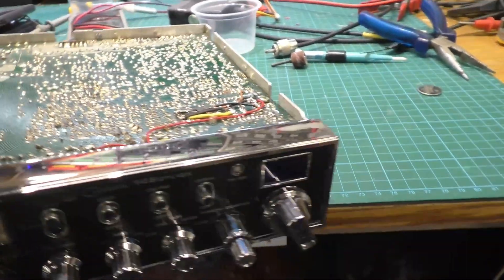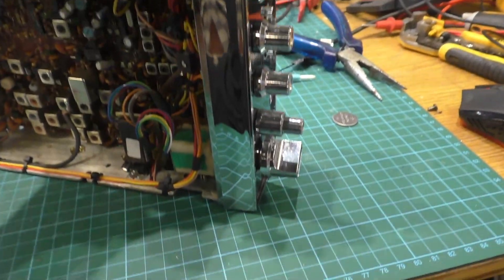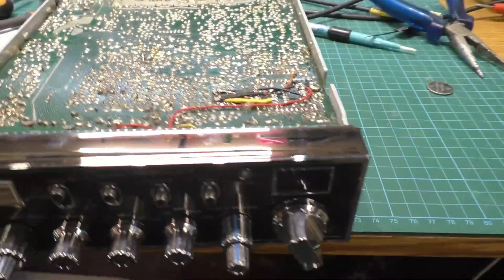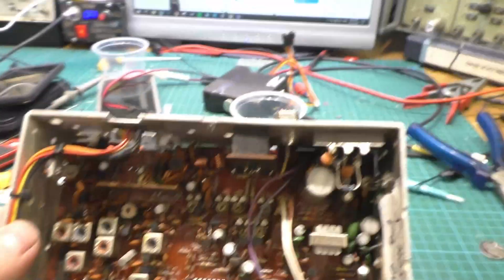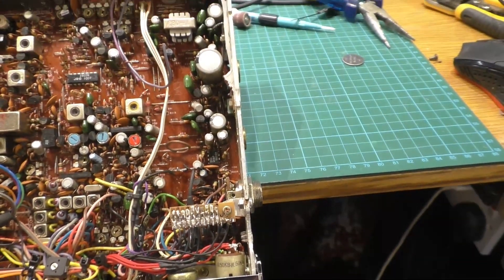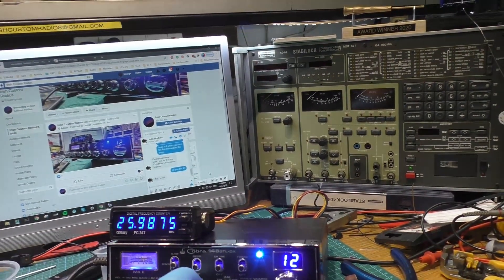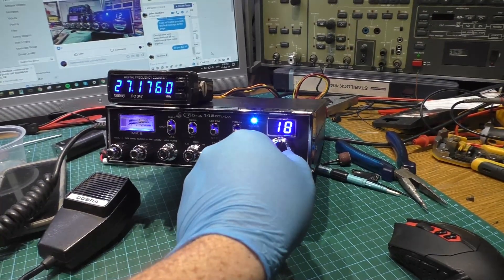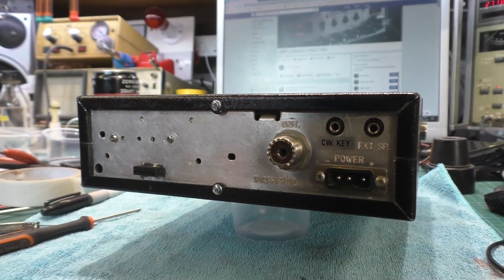JOHN HOSKINS MKII 148 GTL DX #63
A Cracker!